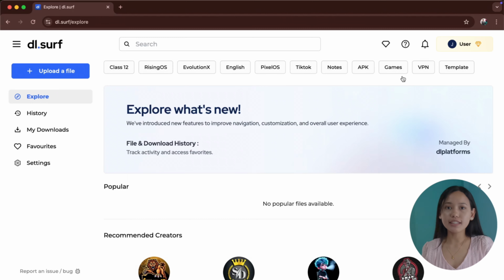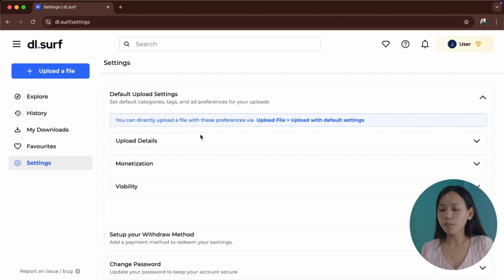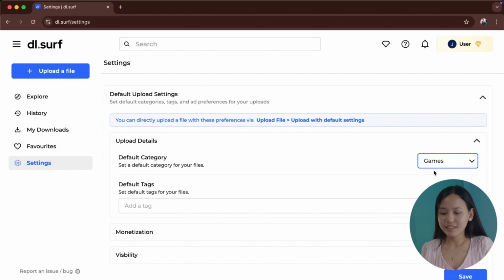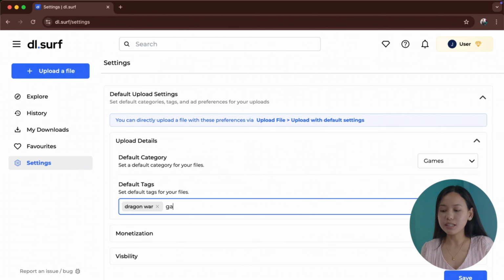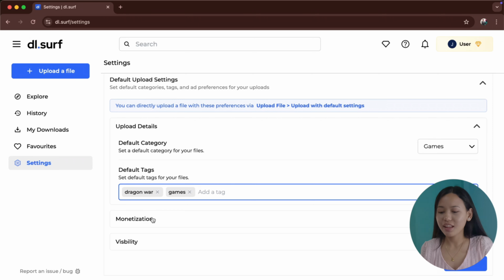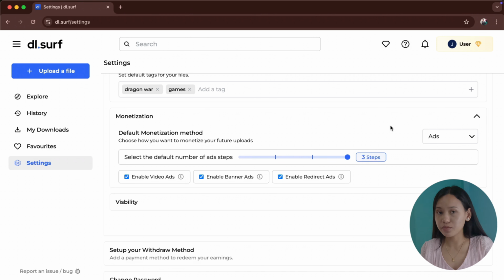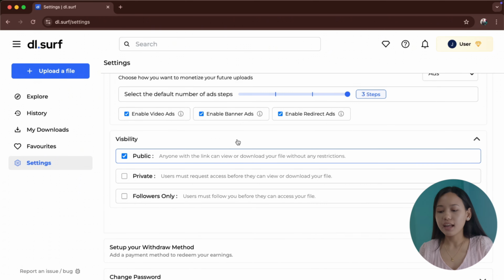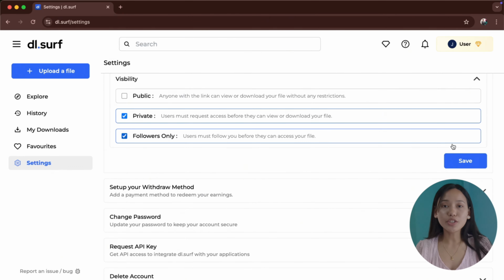How to Set Up Default Upload Settings on dlsurf | dl.surf Step-by-Step Guide (2025)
How to Set Up Your Default Upload Settings on dlsurf | dl.surf Step-by-Step Guide (2025)

In this video, we walk you through a simple, step-by-step tutorial to help you start using DLSurf—the platform built to unlock new revenue streams for creators.

🎯 Whether you're a content creator, educator, or builder, DLSurf helps you earn more from your work—outside of YouTube ads or brand deals.

We’re not just storage.
We’re building a new creator economy—with tools that are intuitive, fast, and monetization-ready.

🚀 DLSurf – Reimagining File Sharing for a Privacy-First Future

DLSurf is reimagining file sharing and cloud storage for a privacy-first, creator-powered future. Whether you're a builder, creator, or everyday user, d.surf gives you fast, encrypted, and intuitive tools to manage your digital life—securely.

But we’re more than just storage...
We’re building the next revenue stream for creators—beyond YouTube ads and brand deals.

🎯 Why DLSurf?
A new revenue stream for creators 💰
Build your own digital ecosystem
Control your audience, files & earnings
Simple, fast tools with monetization built-in
Yes, it’s encrypted and secure too 🔒

Be part of something bigger.
Get early access, shape the roadmap, test new features, and connect directly with our team:

📣 Your voice matters. Shape how dl.surf evolves.

→ Creator monetization tips
→ Product walkthroughs
→ New feature launches
→ Behind-the-scenes innovation
→ Product demos & user stories
→ Creator spotlights
→ Major update walkthroughs